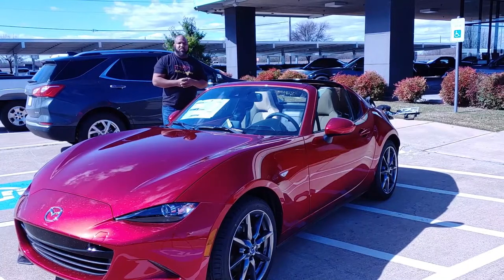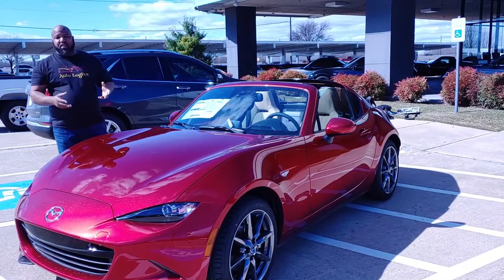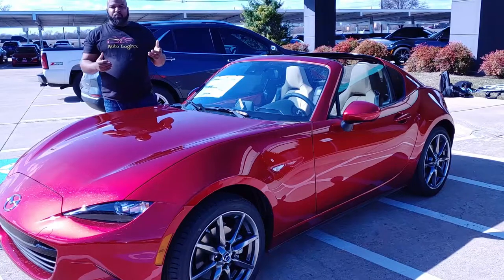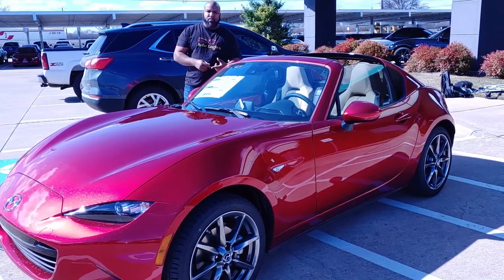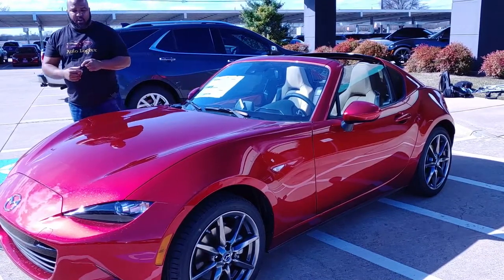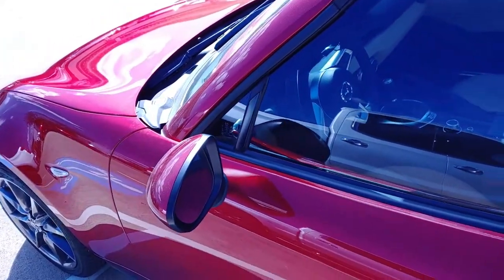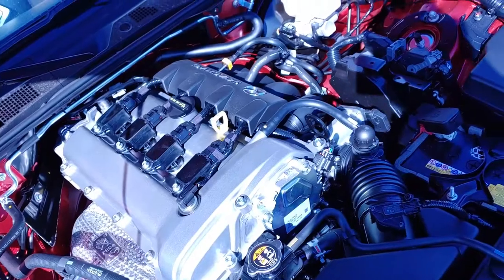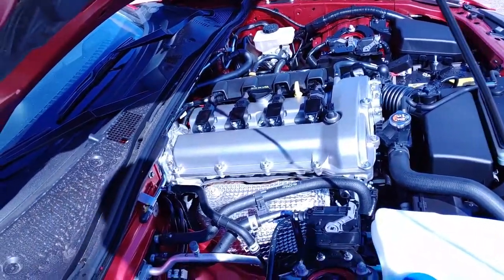Is this the most fun you can have in a car for under 30k? Hmmm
The most beautiful Miata ever and that color is OMG amazing.